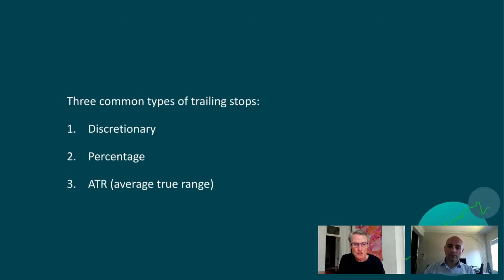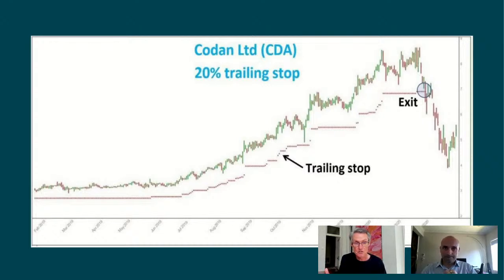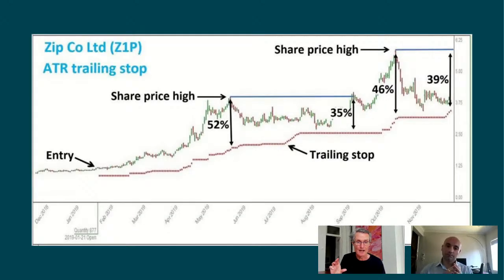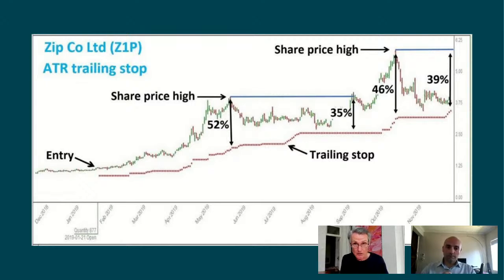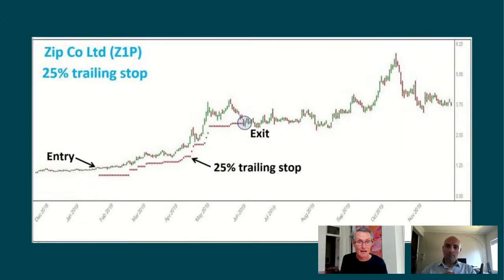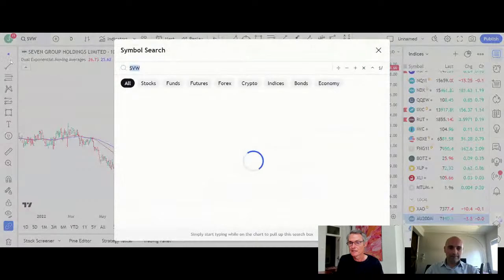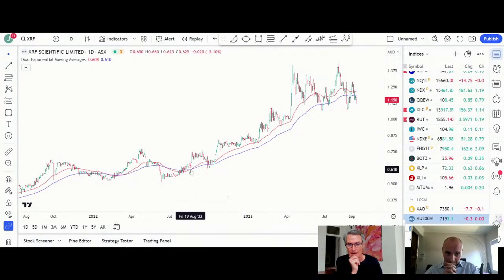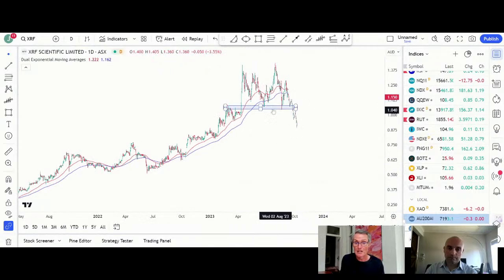Stock Selling Strategy: Know When to Sell Stocks Every Time | Selfwealth Technical Analysis Live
Don't know when to sell?

Taking profits from your investments can be one of the trickiest parts of Technical Analysis — and therefore also one of the most important skills to learn!

Today, Jason and Roger will dive into their learnings around selling and the best times to do so.

Expect:

- Why an exit strategy is essential
- How to calculate and set a trailing stop
- The #1 advantage of a trailing stop
- Intraday vs closing price stops
- Bonus topic: Other types of trailing stops

Selfwealth LIVE videos contain general financial advice only. That means the information has not taken into account your needs, goals or objectives, so you should not act on the information until you have spoken to a licensed and trusted financial planner. Jason McIntosh is the founder of Motion trader Ltd (ABN 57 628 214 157) which is a Corporate Authorised Representative (CAR No. 1274210) of Shartru Wealth Management Pty Ltd (ABN 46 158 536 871), AFSL 422409. The views expressed by Jason in this video are solely those of him and do not necessarily reflect the views or opinions of Selfwealth.

The information contained in this video are general in nature and does not take into account your personal situation. You should consider whether the information is appropriate to your needs, and where appropriate, seek professional advice from a financial adviser and/or accountant. Taxation, legal and other matters referred to in this video are of a general nature only and should not be relied upon in place of appropriate professional advice. You should obtain the relevant Product Disclosure Statement for any product mentioned and consider its contents before making any decision.